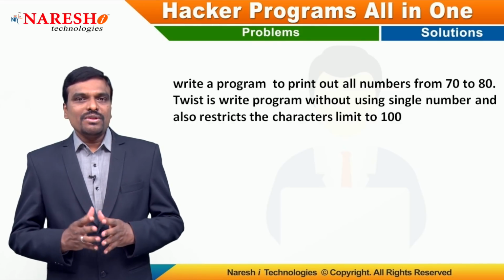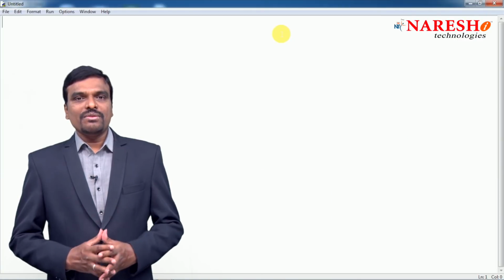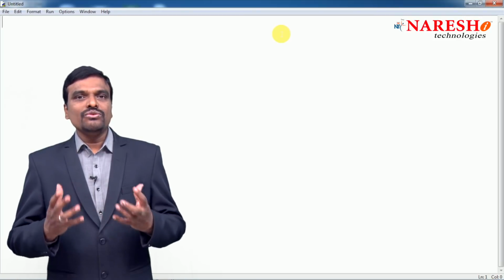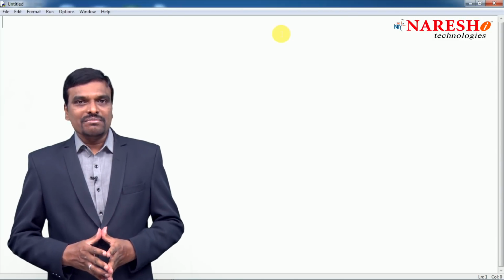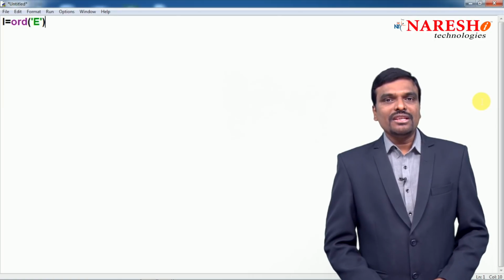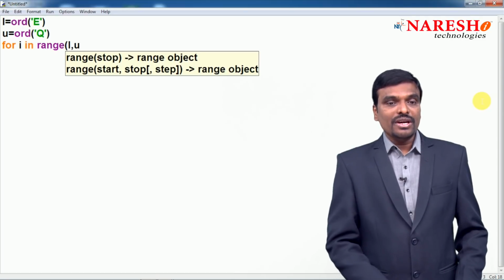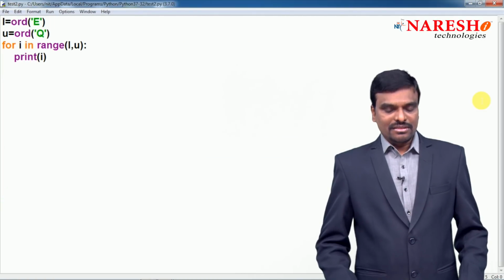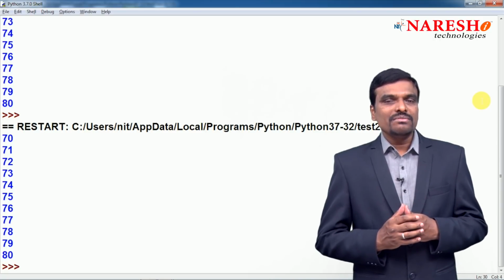Hacker Programs All in One | Python Programming Problems 1| Problems and Solutions | Mr.Satish Gupta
Hacker Programs All in One | Python Programming Problem #1| Problems and Solutions | Mr.Satish Gupta